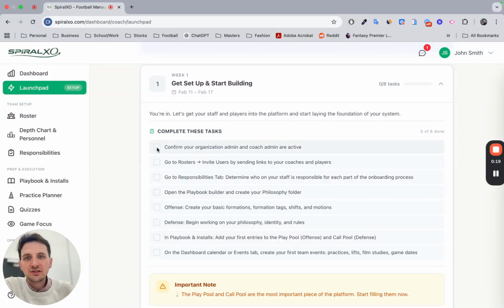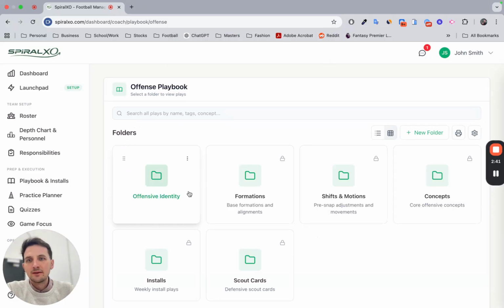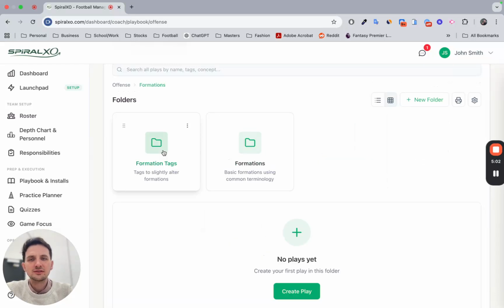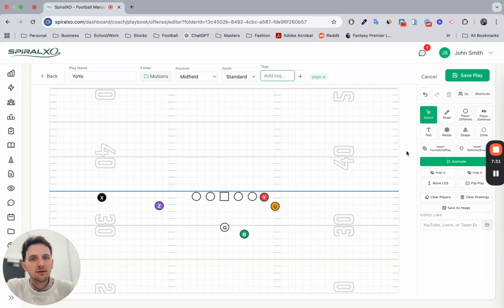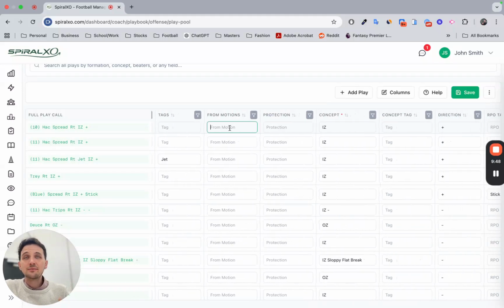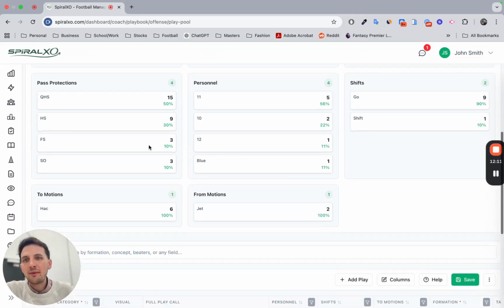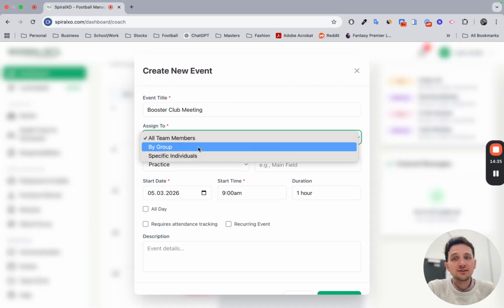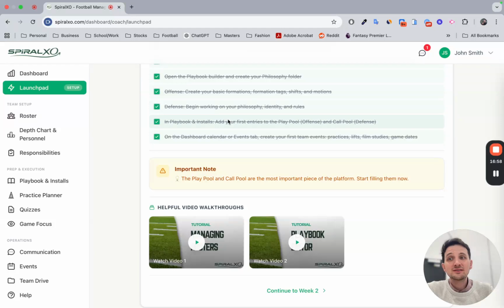SPXO LaunchPad Week 1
Welcome to week one of our onboarding process in the Launchpad! In this video, I guide you through essential tasks such as confirming your organization admin and coach roles, inviting users to the roster, and utilizing the coach responsibilities tab to assign tasks effectively. We also dive into the Playbook Builder, where you’ll create your team philosophy and set up formations and plays. I emphasize the importance of building your play pool and call pool, as these are crucial for your team's success. Please make sure to complete these tasks to streamline our operations and enhance our coaching strategies.